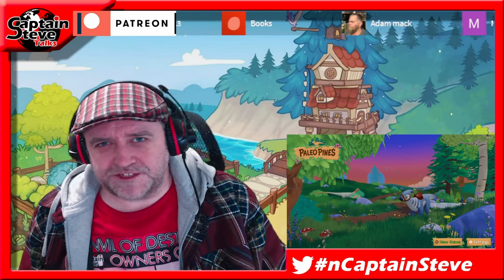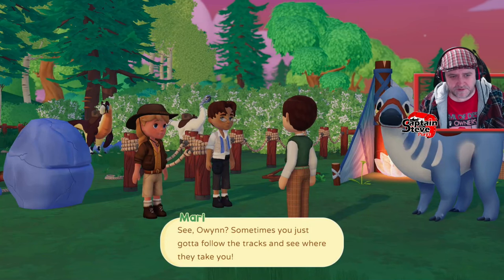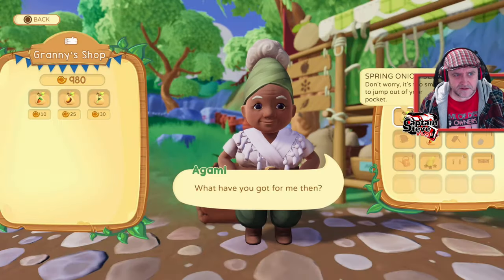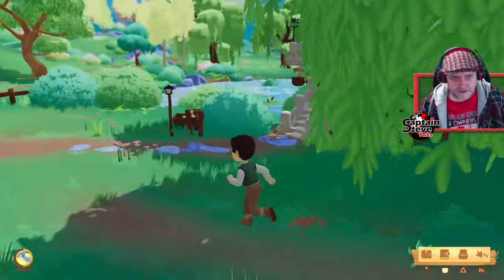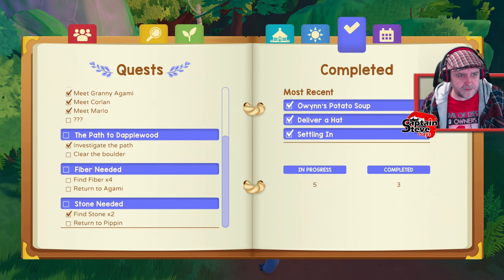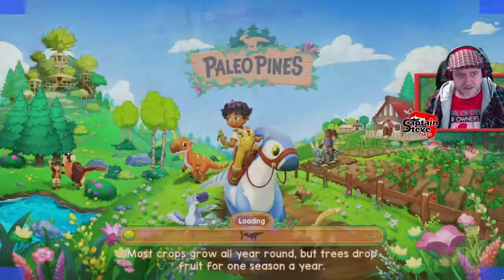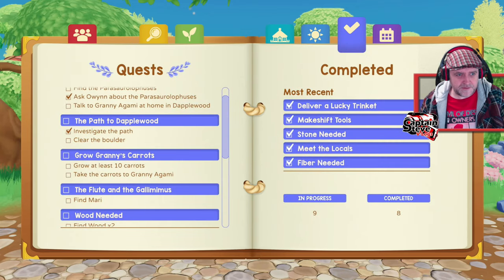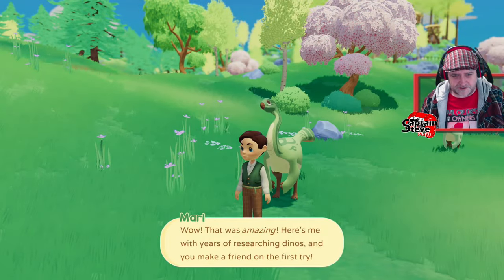Paleo Pines - 1st Impressions Review - Worth A Buy ? Or A Playthrough ? - Captain Steve Plays EP01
Welcome to Paleo Pines, a charming island known for its friendly dinosaurs, quirky townsfolk, and mysterious past. Here evolution took a different path, creating a world in which humans and dinosaurs live together in harmony!